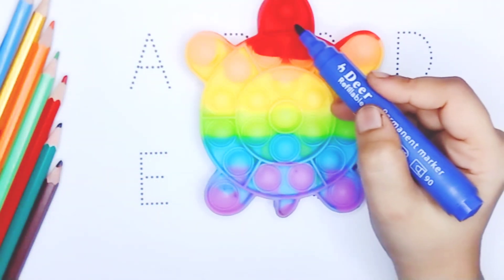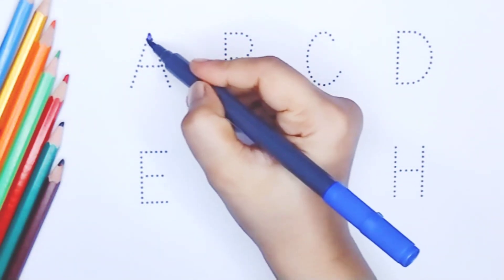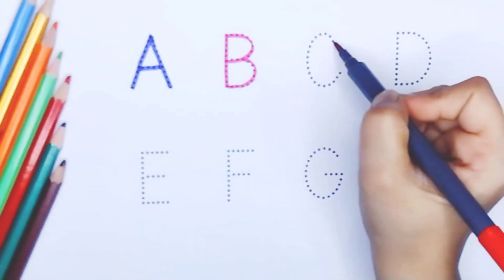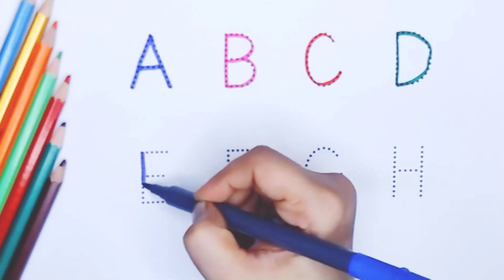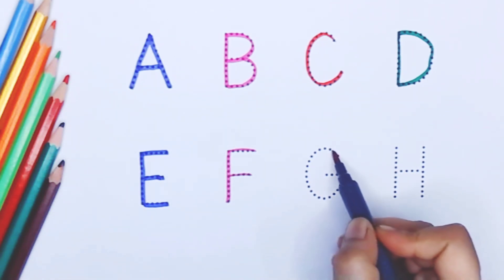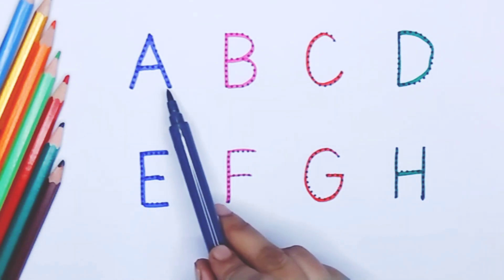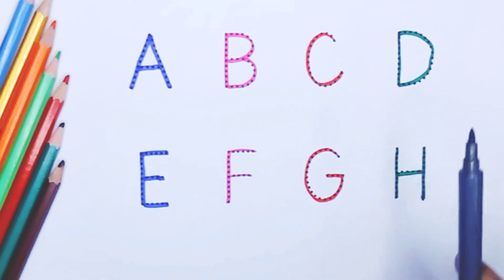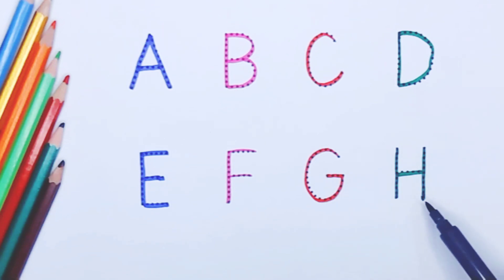Tracing capital alphabet, tracing Letters A to H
Vedio Includes tracing coloring
kids education and kids learning Preschool and prenursery Kids Rhymes education pre nursery abc with colours sketch marker writing aa baa caa daa phonics songs
Pronounce the alphabet and word start from alphabets
Show a toy to develop the interest in toddlers
background music for children attraction